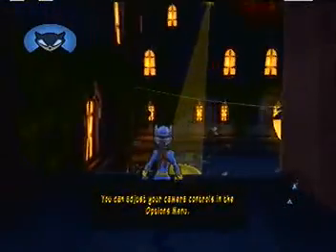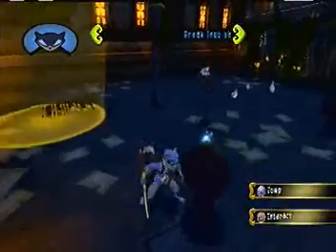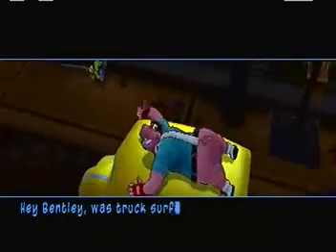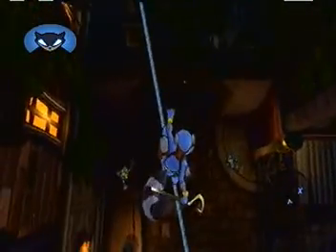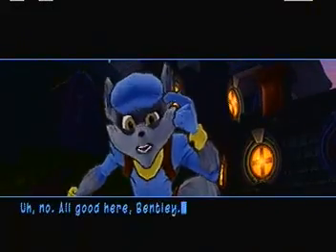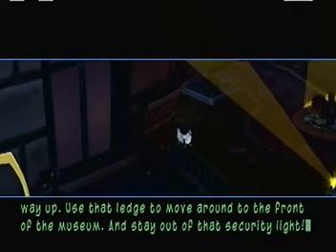Sly Cooper Thieves In Time Part 2